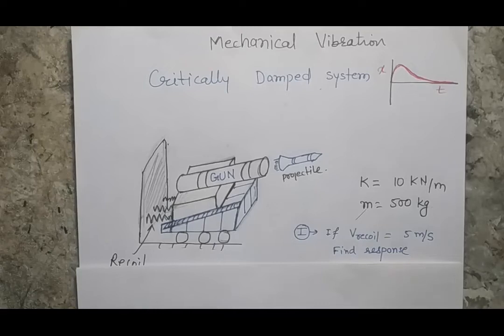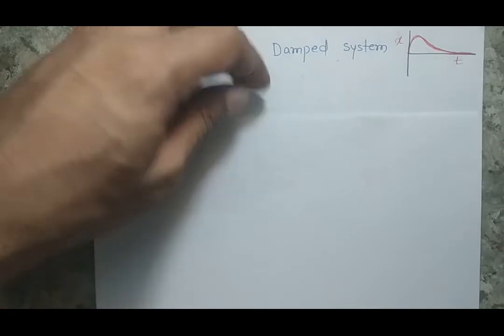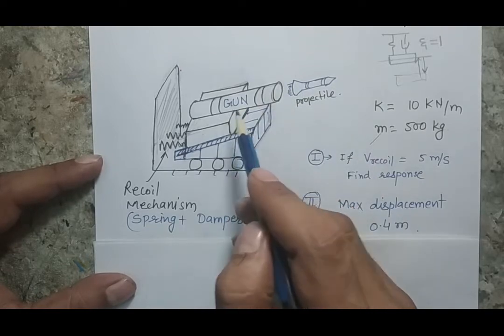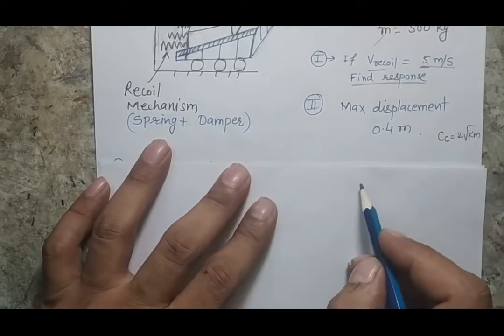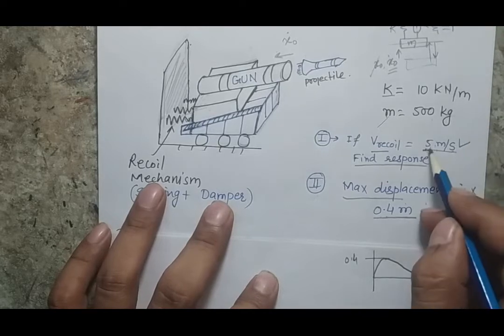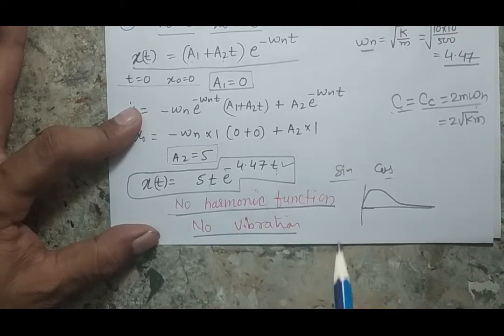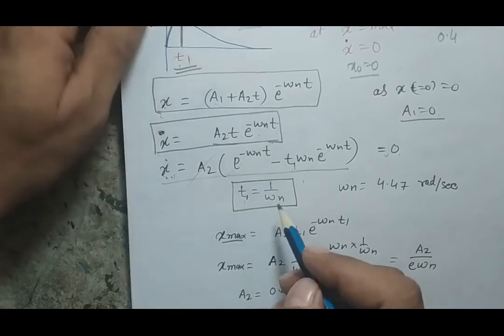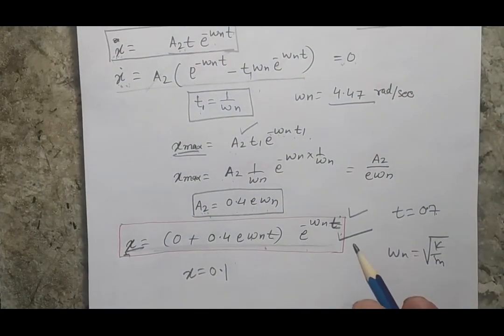Mechanical Vibration Lecture 10 || Critically Damped vibration Numerical || Gun Recoiling system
Numerical problem of critically damped system. Example of recoil force and damping in a gun